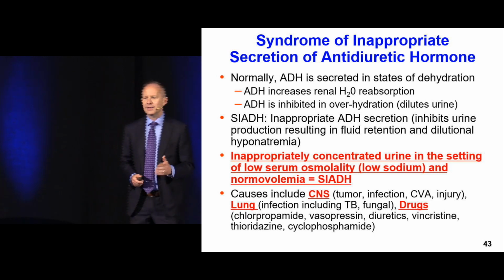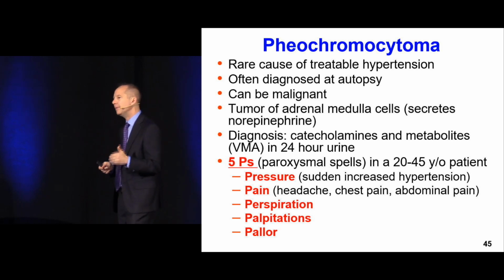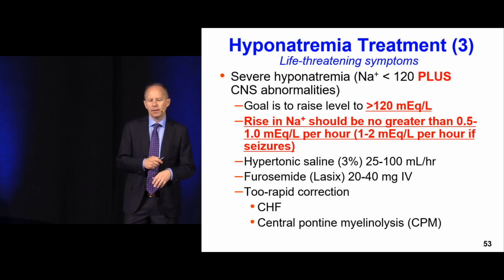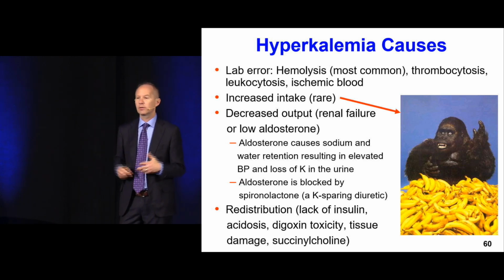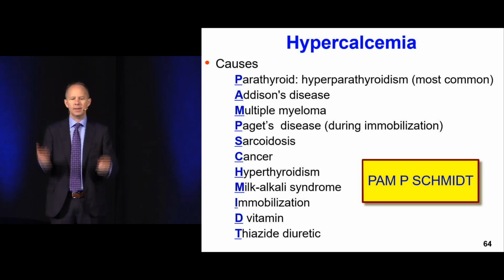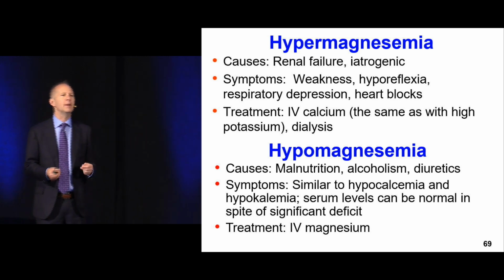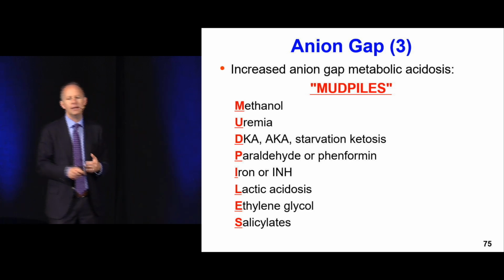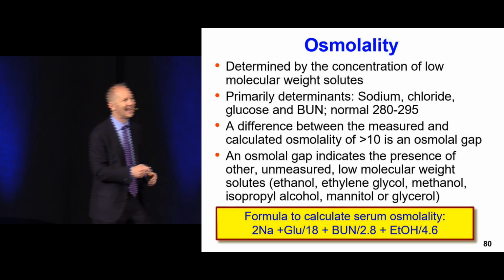Endocrinology Part 2 | The National EM Board (MyEMCert) Review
Endocrinology Part 2 by Peter Sokolove, MD

Learn more, purchase the self-study course, or register for the live course

The National EM Board Review is the highly regarded course which has helped tens of thousands of emergency medicine physicians pass their qualifying and concert™ exams.

Ace Your ABEM/AOBEM Certifying and Recertifying Exams the First Time. Guaranteed.

Here’s What You’ll Receive When You Attend the Course

- Instruction by a small, select cadre of full-time emergency medicine educators/clinicians.

- A focus on material likely to be covered in the exams

- A detailed session on strategies to help you optimize your test-taking skills

- Three comprehensive “tag-team” evening review sessions

- A full color atlas containing 224 “need to know” clinical images

- A comprehensive course manual

- Up to 34.75 AMA PRA Category 1 Credits™ and ACEP Category I credit

- Live & self-study participants receive the third edition of the Aldeen and Rosenbaum’s 1,200 EM question book and access to the digital version PLUS up to 40 additional CME credit hours (A $350 Value!)

- Free access to the EMsono ultrasound tutorial program

- Our unique 100% Money Back - No Pass, No Pay Guarantee!